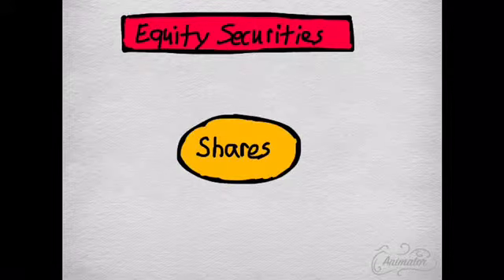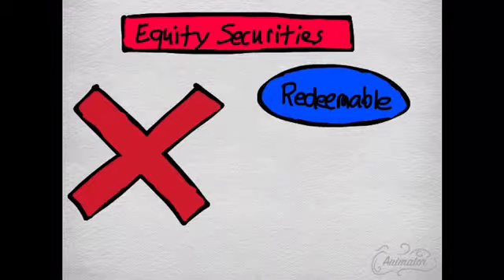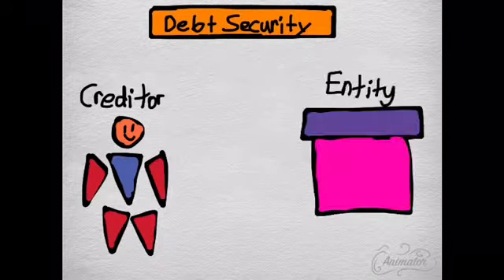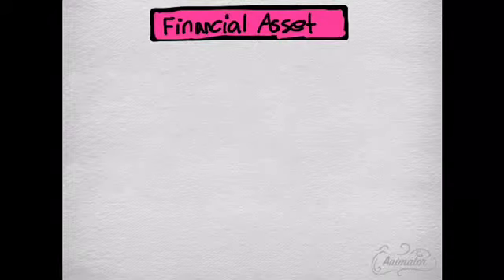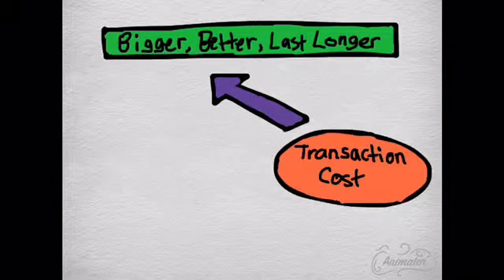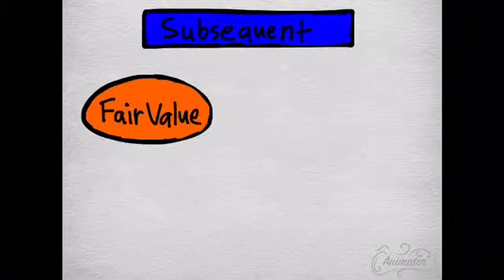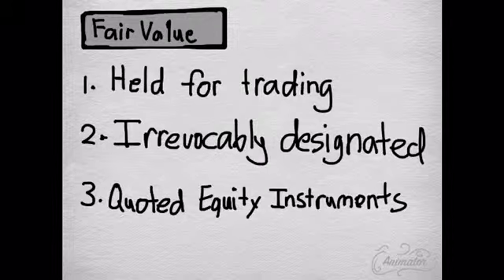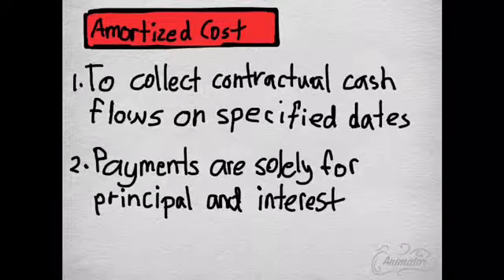Financial Assets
When we talk about Financial Assets, we are not just pertaining about Cash. We are also talking about the right to receive cash which are Accounts Receivable, Notes Receivable Etc. Watch this video to learn more about financial asset.